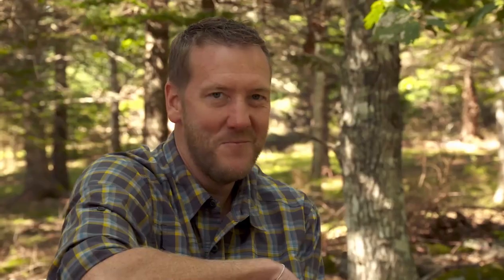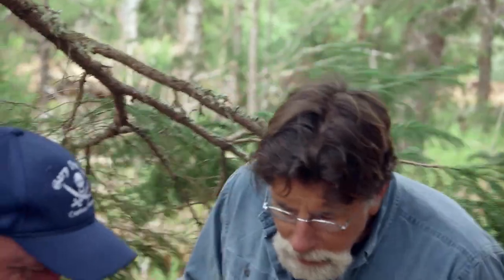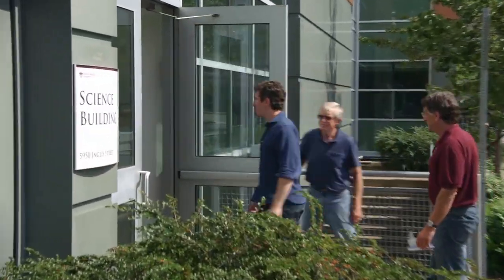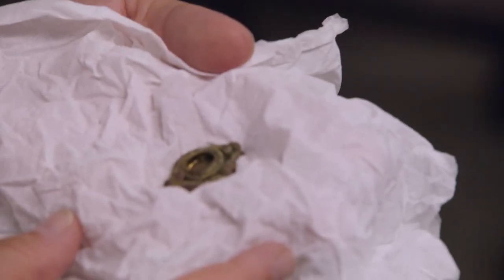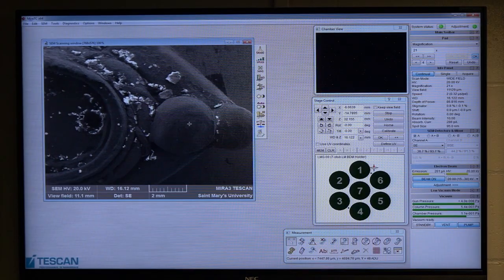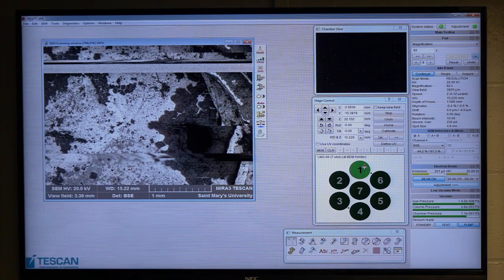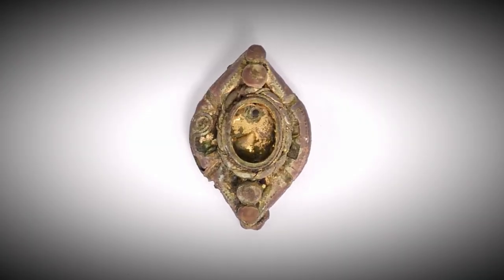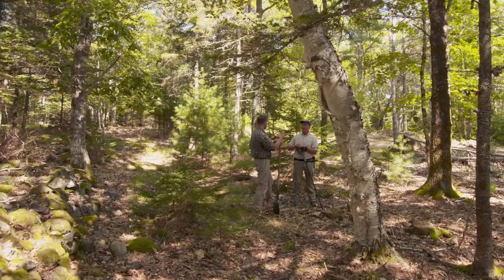The Curse of Oak Island: MEDIEVAL TREASURE DISCOVERED (Season 8) | History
Watch all new episodes of The Curse of Oak Island, Tuesdays at 9/8c, and stay up to date on all of your favorite History Channel shows

Gary discovers an ancient brooch that lab testing proves to be authentic medieval treasure, in this clip from Season 8, "Gary Drayton's Top 10 Finds."